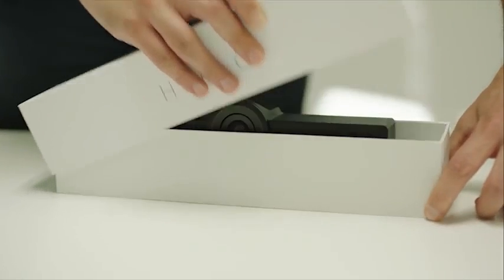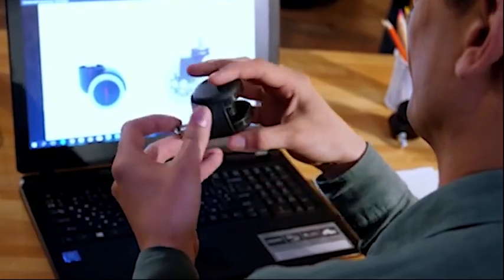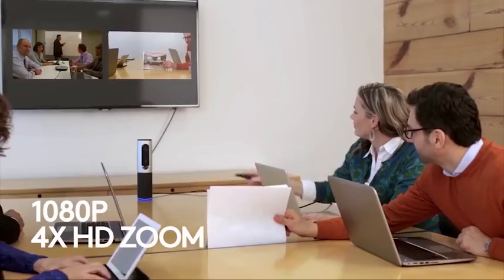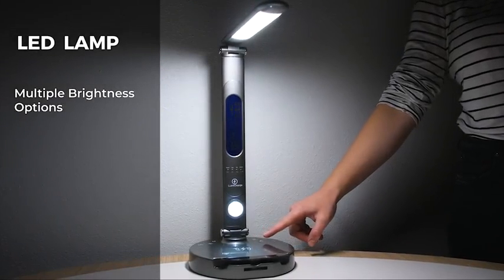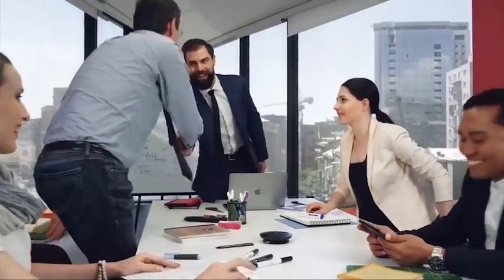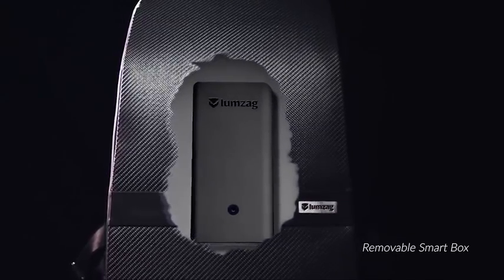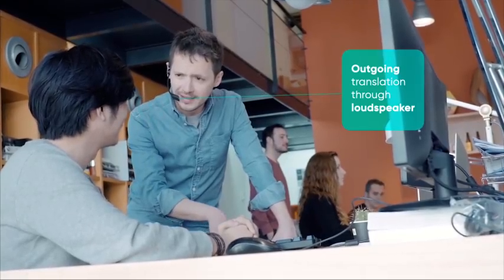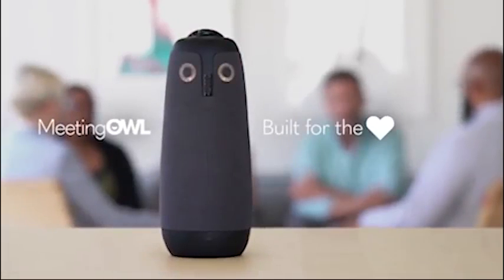Top 10 Coolest Office Gadgets in 2019